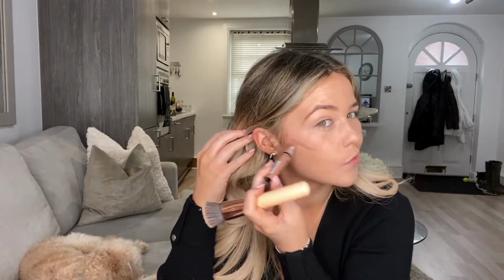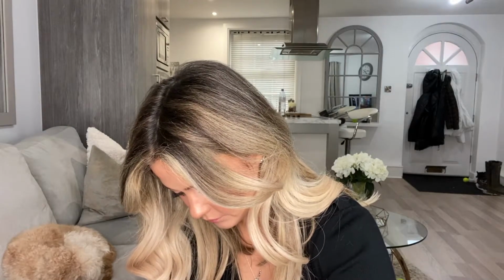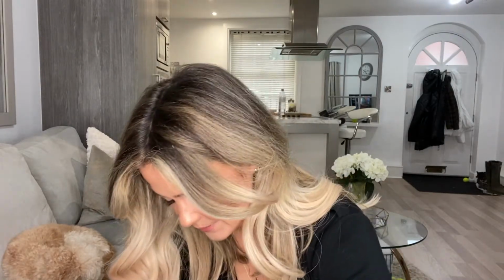My Everyday Makeup Tutorial 2021 | Lockdown 3.0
Hello Everybody,

Today's video is my everyday makeup tutorial look I'm doing during Lockdown 3.0 in 2021. It's really simple and easy to follow if you want to try and recreate this look. All opinion/reviews are my own thoughts.